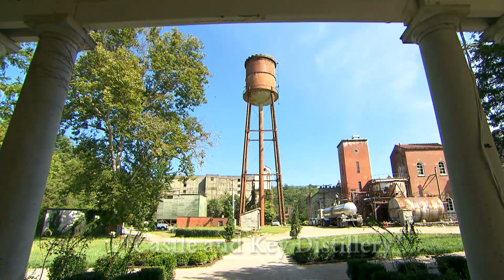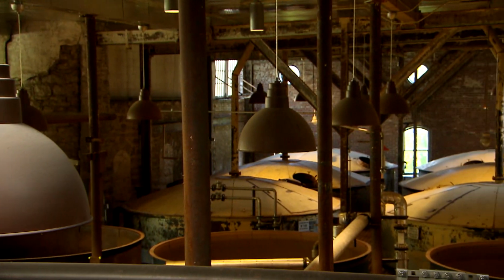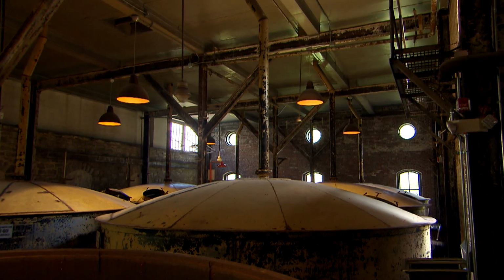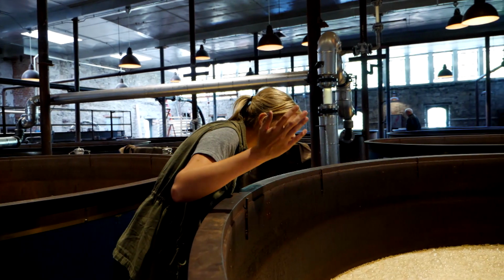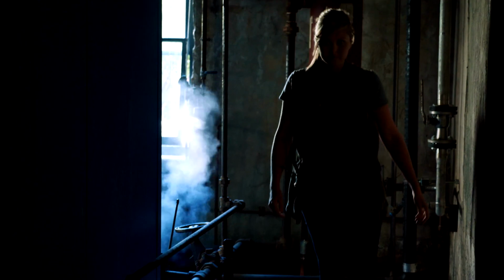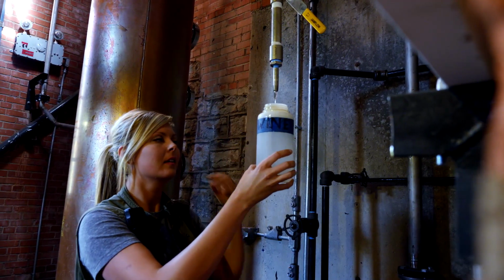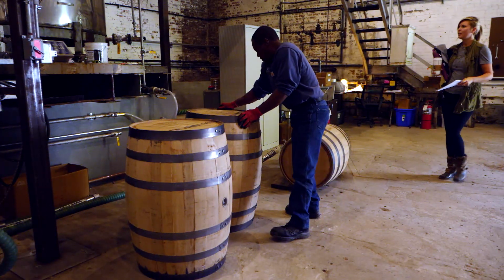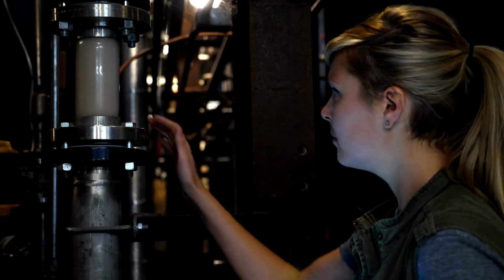MainStreet - "Castle and Key Distillery"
Kentucky's bourbon industry continues to grow which has made room for new and exciting takes on the historic drink. Castle and Key is revitalizing an old distillery and innovating change at the same time under the lead of Kentucky's first female master distiller.